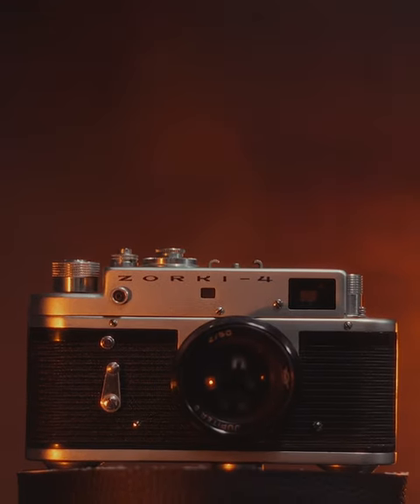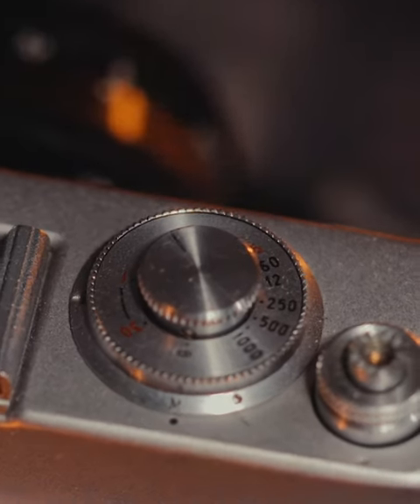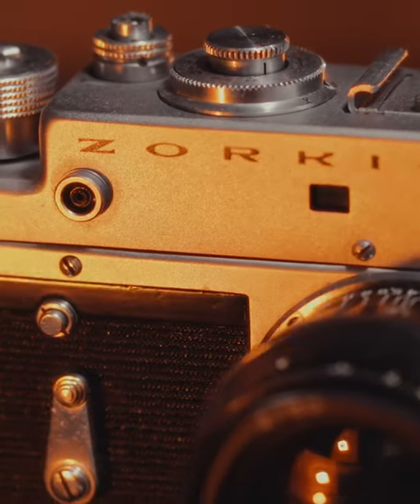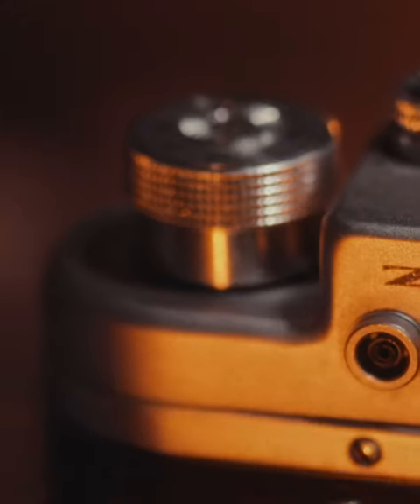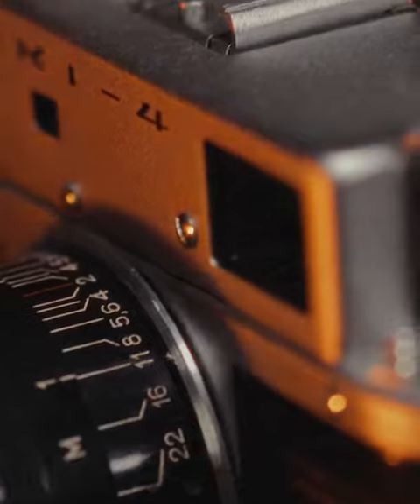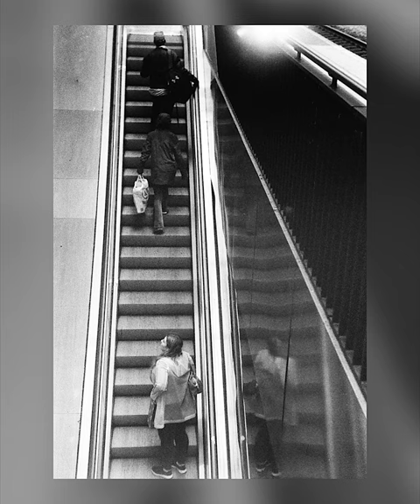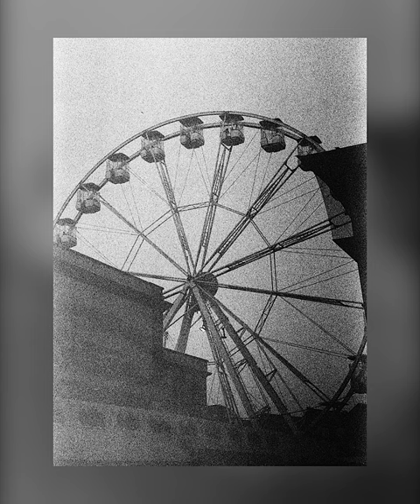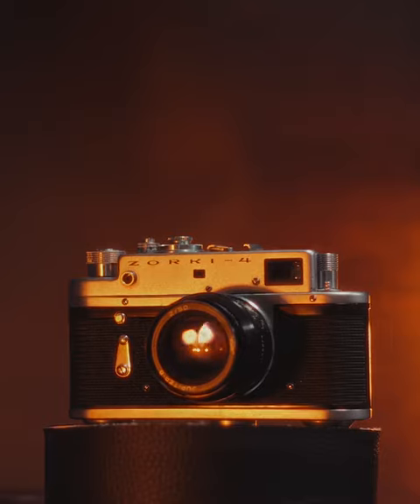Zorki 4 rangefinder - a physical handful to feel each photo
Manual, manual, manual. The Zorki 4 isn't a camera for someone who doesn't know what to do with each dial. And even if you do, it makes you work for it.
It may not be the same with every Zorki, but mine is hard on the fingers, with each knurled knob putting up decent resistance.
But each image you create with it feels worth the effort.
The Zorki 4 was possibly the most popular of all Zorki cameras, with 1,715,677 cameras made by the KMZ factory in Krasnogorsk, Russia. And plenty exported to the west.
Wonderful.